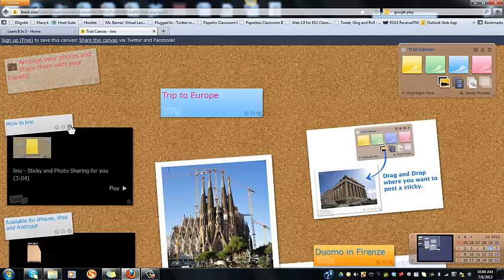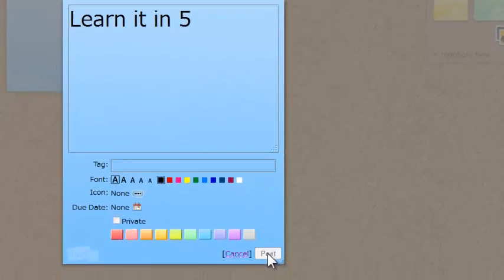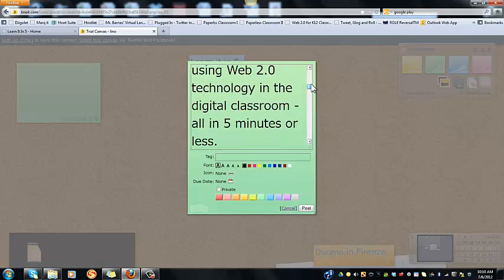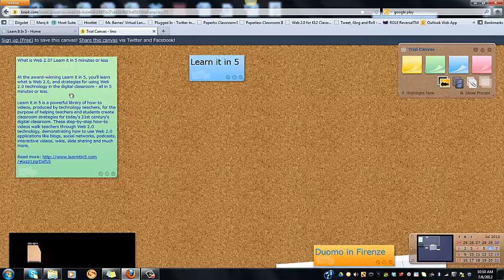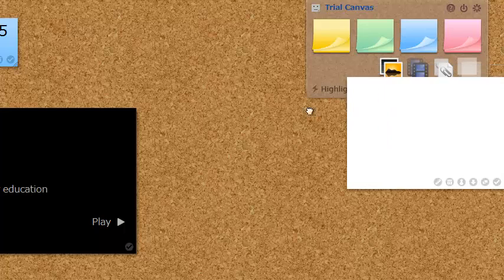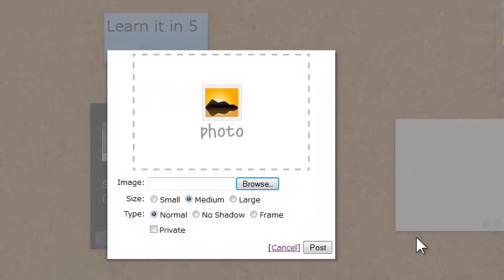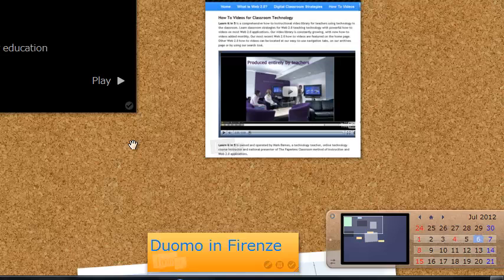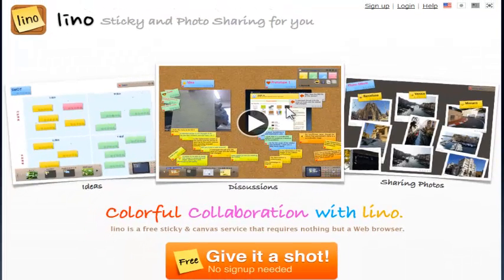How to use Lino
How to use the online sticky note application Lino.